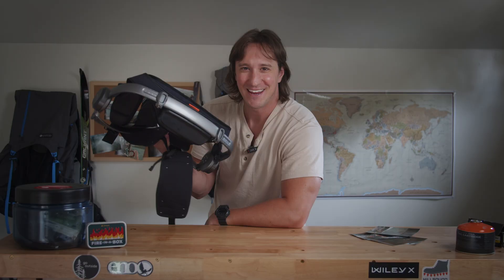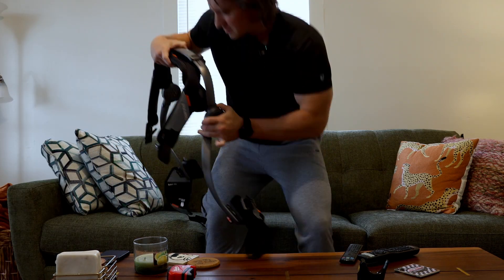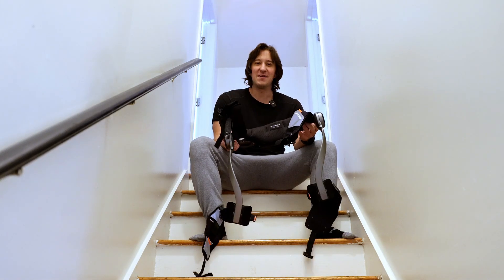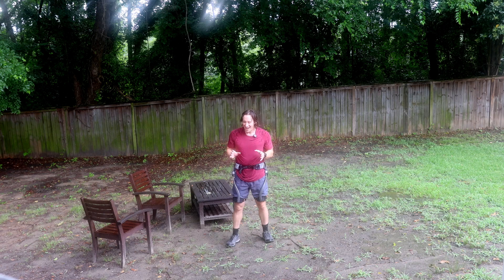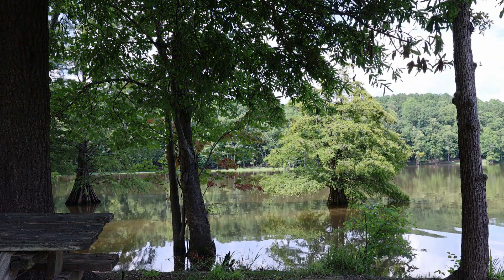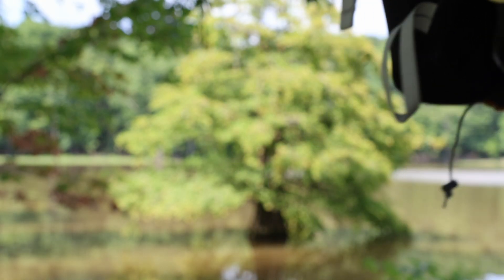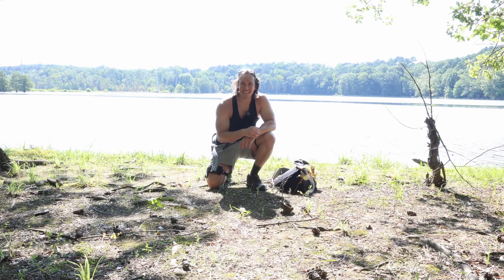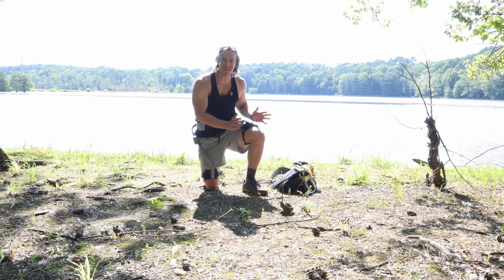Defying the Laws of Nature with a Robot Exoskeleton - Hypershell Pro X Exoskeleton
Is it time to embrace the machine and become more than human? I'm diving headfirst into the world of techno-futurism and taking a look at the Hypershell Pro X Exoskeleton. I mean, how could I say no to reviewing something so cool? The question is - does it work or is it another gimmick? I had a lot of fun with this one.